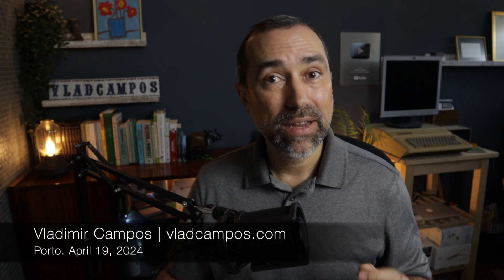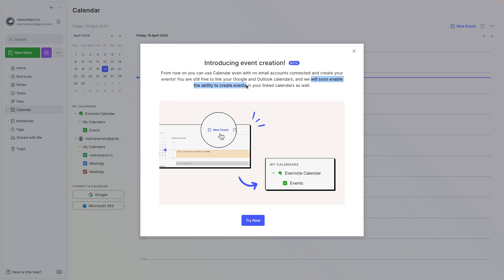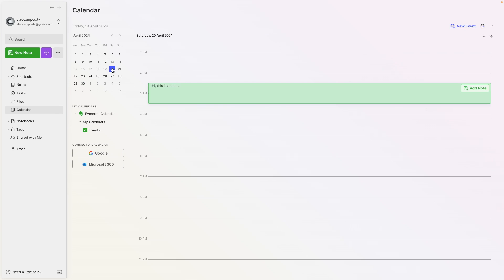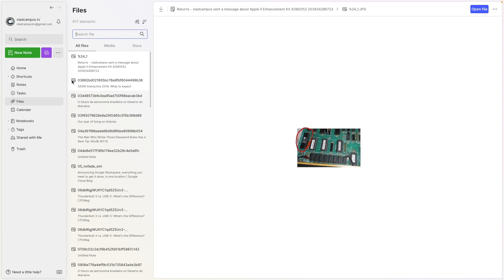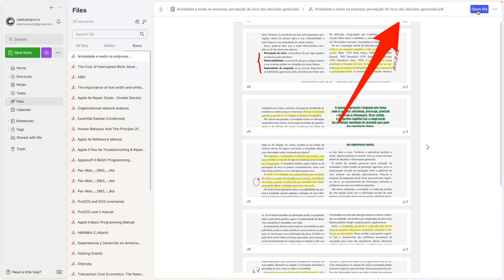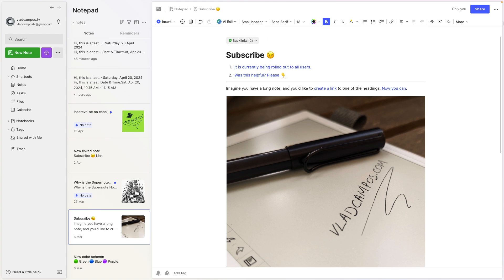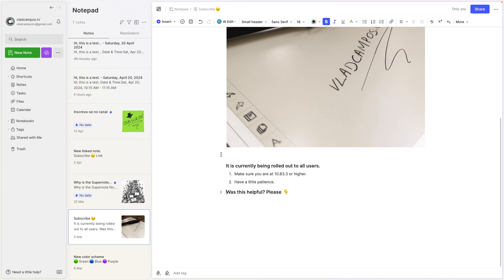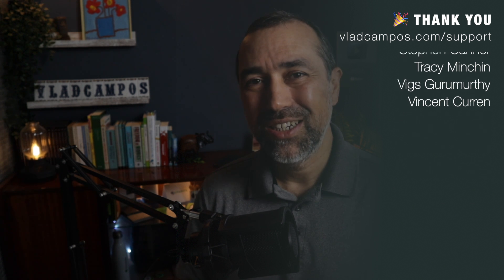Evernote 10.85.4 🎉 What's new?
Evernote 10.85.4 is out, and I thought it would be nice if we checked it together.

➤ CHAPTERS
0:00 | Intro
043 | Evernote Events
2:43 | Files
4:46 | Table of Contents